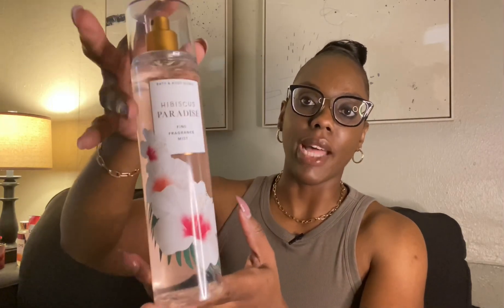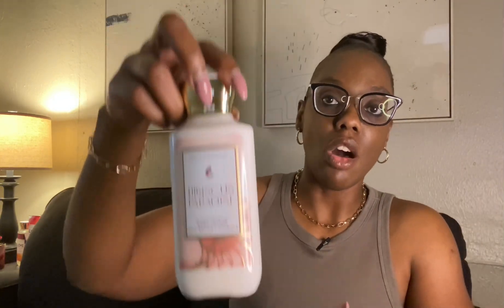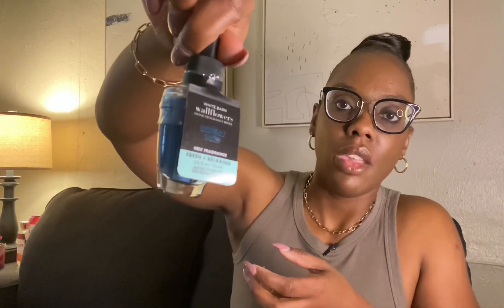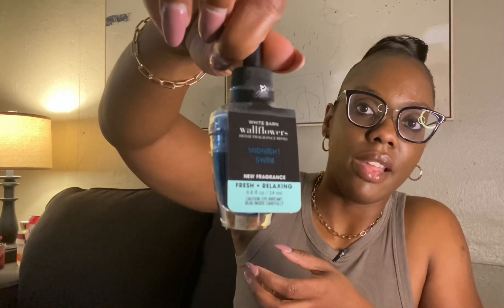Bath and Body Works: Hibiscus Paradise 🌸 + Midnight Swim 🌊 + Golden Ocean Pearl ⭐️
Hey guys and welcome! Today’s video is about Bath and Body Works collection Hibiscus Paradise, Midnight Swim, and Golden Ocean Pearl. I hope you guys enjoy!

Hibiscus Paradise

Body Lotion

Shower Gel

Midnight Swim

Fine Fragrance Mist

Body Cream

Body Lotion

Shower Gel

Home Fragrance
Wallflower Refill

Golden Ocean Pearl

Fine Fragrance

 Body Cream

Body Lotion

Shower Gel